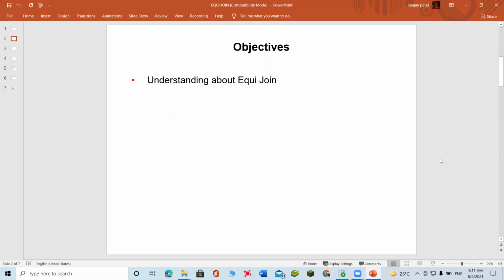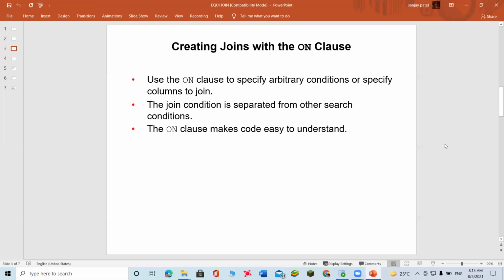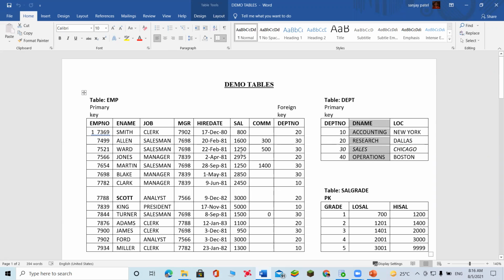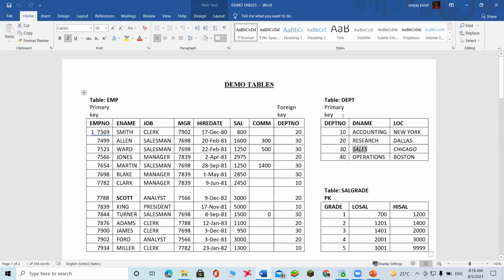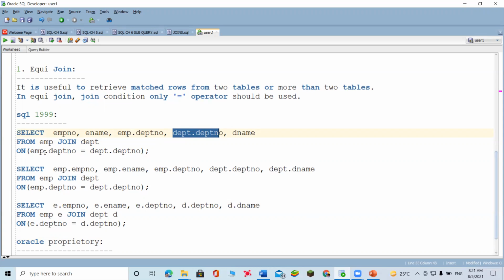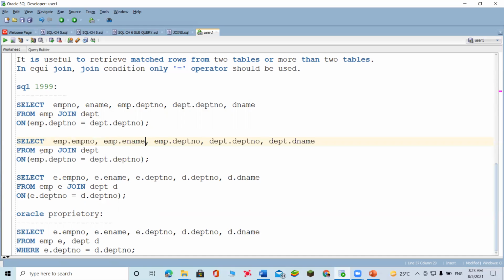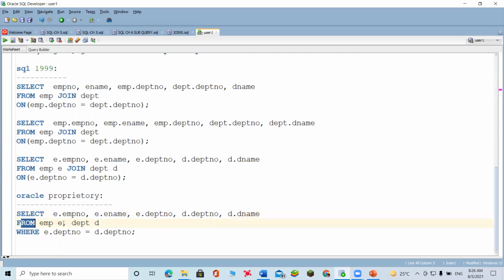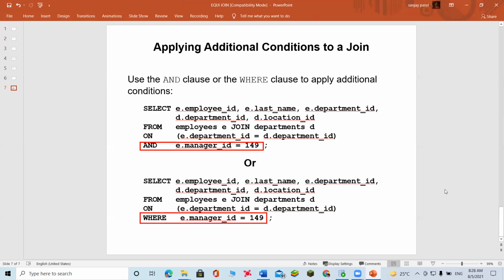EQUI JOIN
Explanation about EQUI JOIN with example